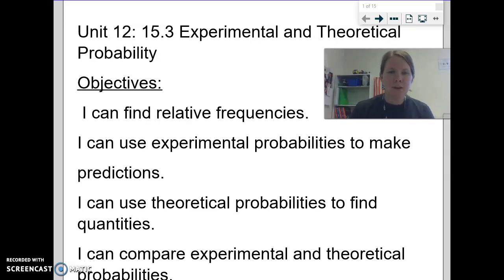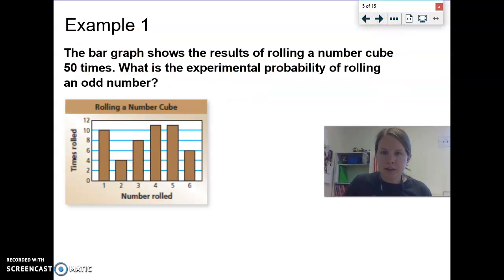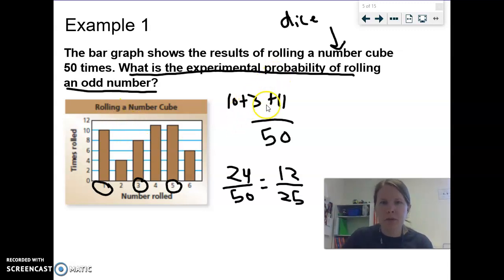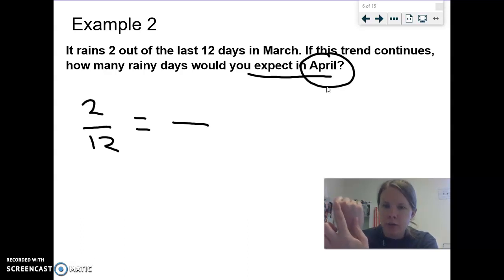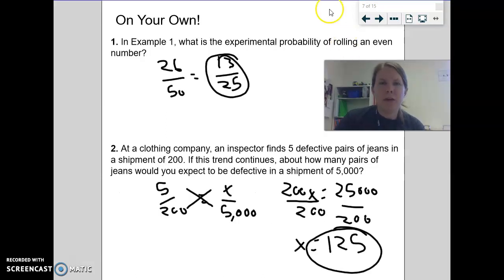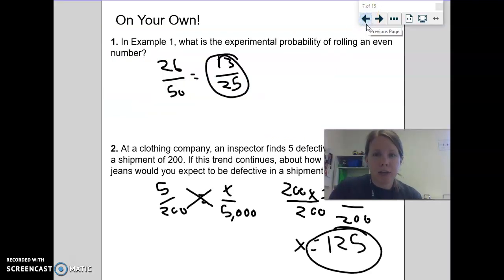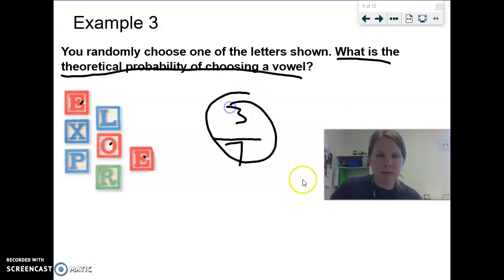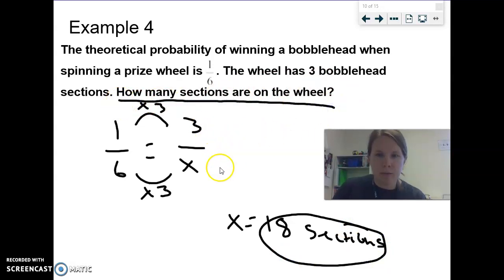7th Grade Lesson 15.3 Exp. and Theoretical Prob.-Part 1